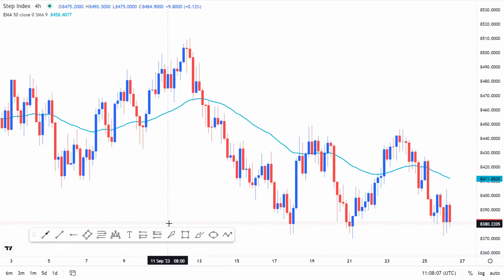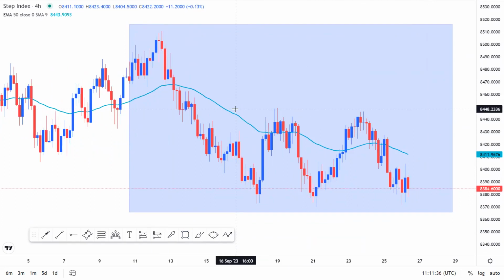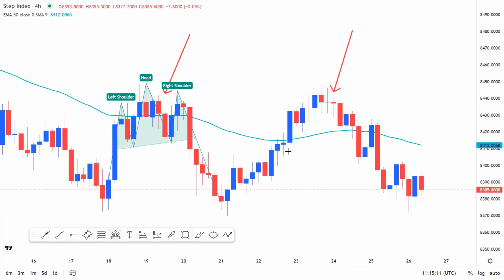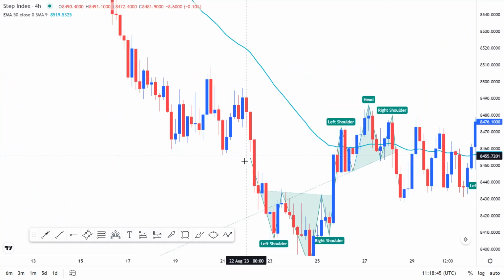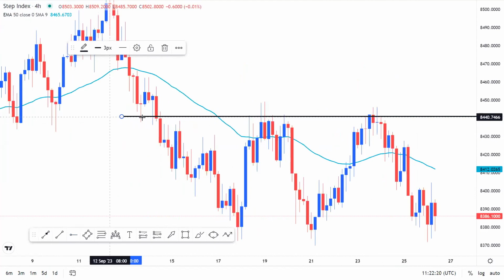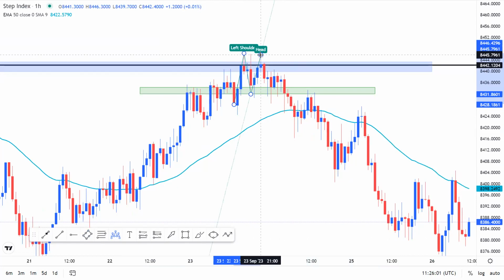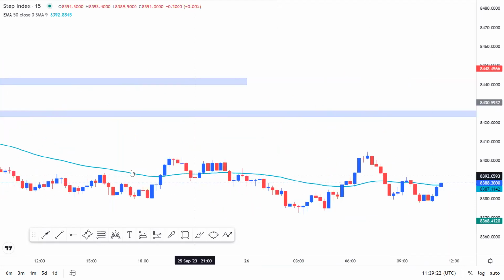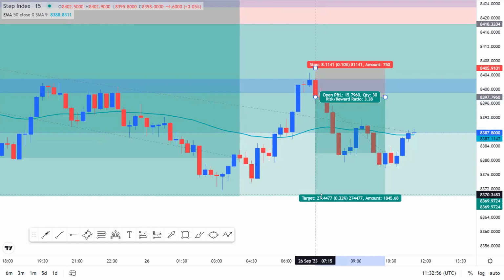SYNTHETIC INDICES; How to Spot Chart Patterns